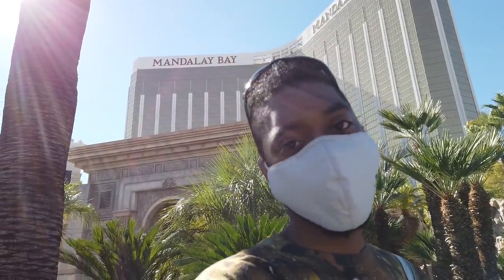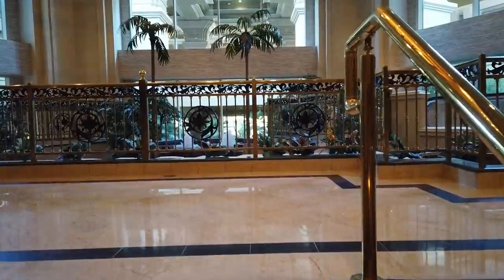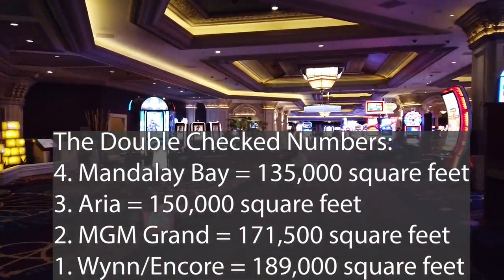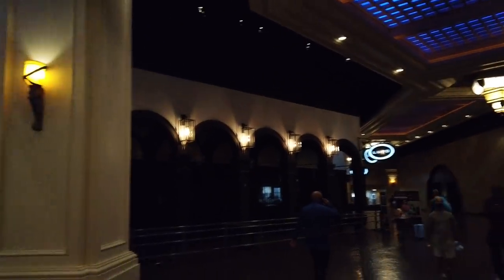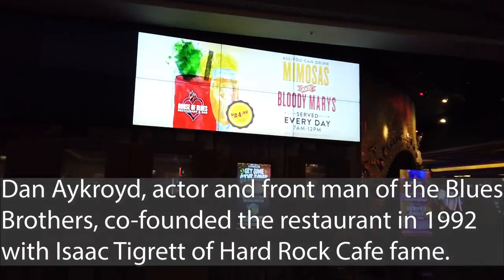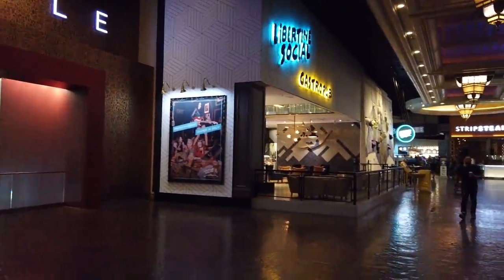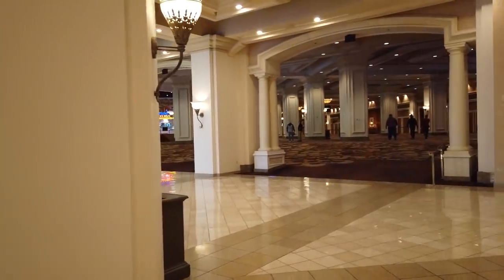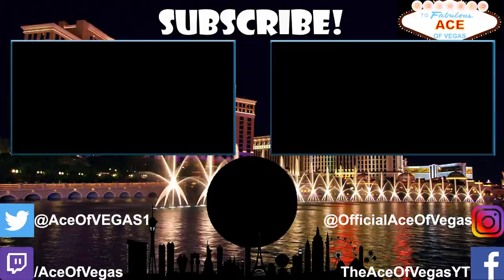Mandalay Bay Resort And Casino Las Vegas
Mandalay Bay Las Vegas, home to the Mandalay Bay Shark Reef, Mandalay Bay Convention Center, and the Mandalay Beach Pool. Mandalay Bay Hotel & Casino Las Vegas is one of the most Iconic Hotels in Las Vegas and many consider it to be the Best Hotel in Las Vegas 2021. The Mandalay Bay Casino is huge and the Mandalay Bay Hotel isn't too bad either.
Let's see what the Mandalay Bay Resort Las Vegas 2021 is looking like in our Mandalay Bay Las Vegas Tour.